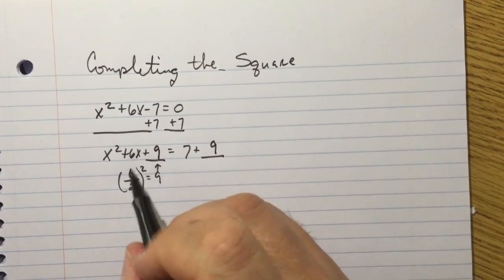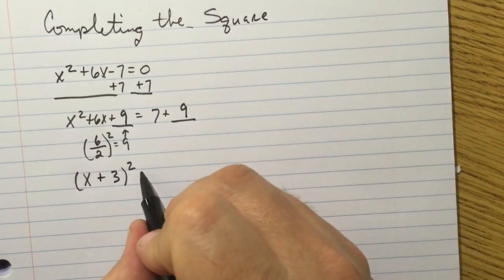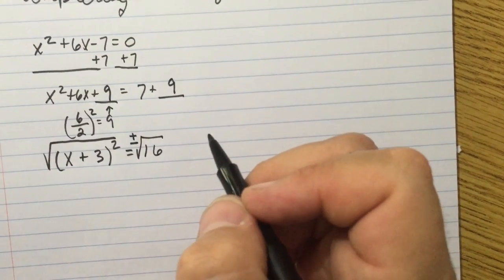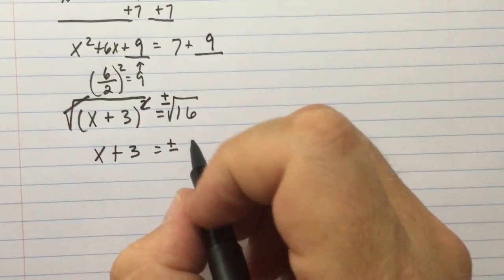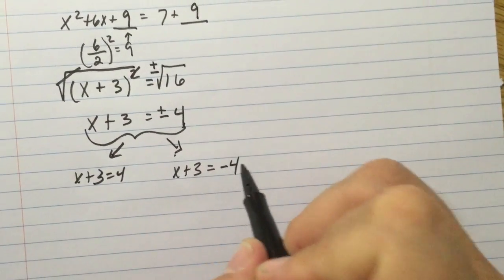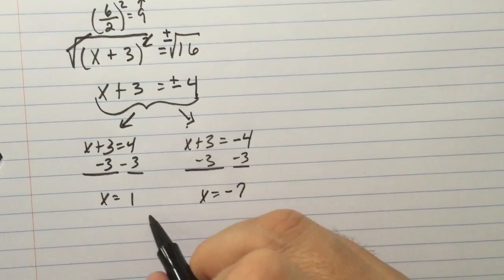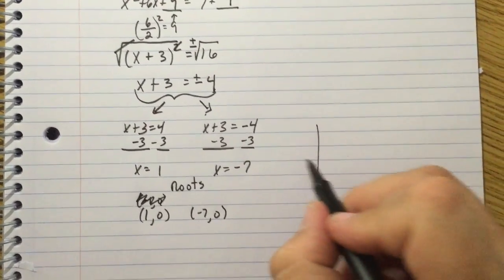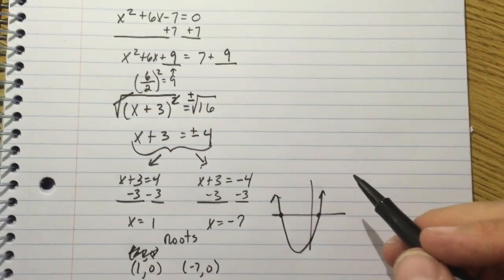Completing the Square